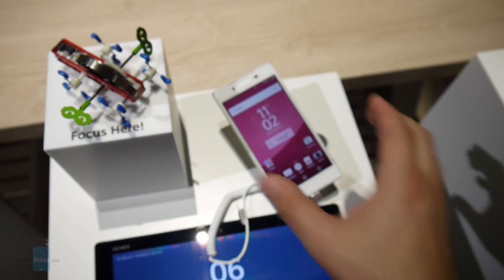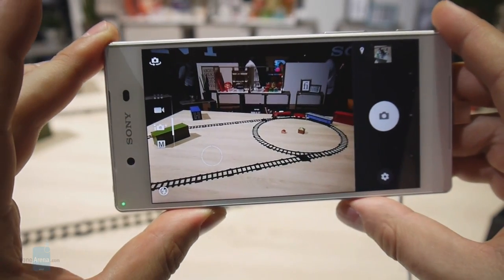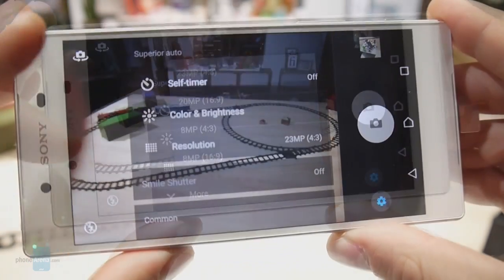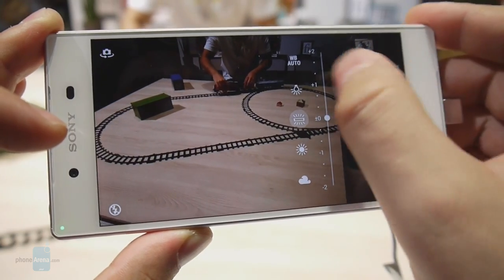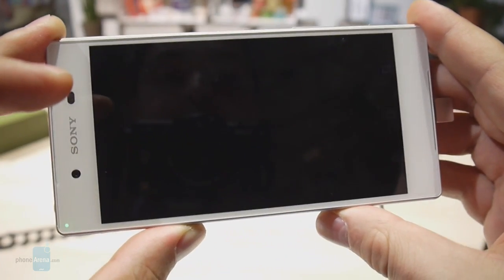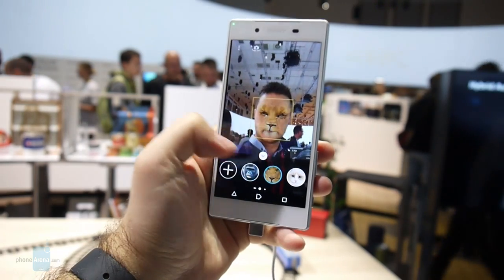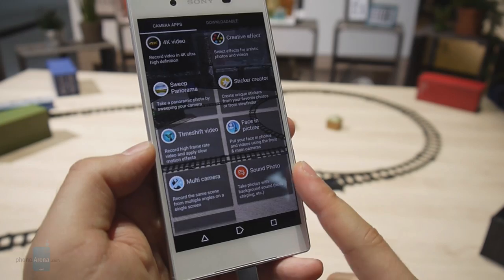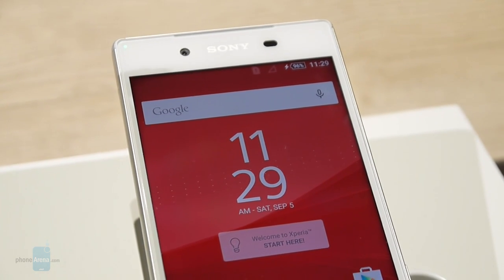Sony Xperia Z5 camera app and UI overview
We showed you photo samples from the Sony Xperia Z5 and we showed you how well its camera stabilizes video. Now it is time to take a look at the camera app and user interface.